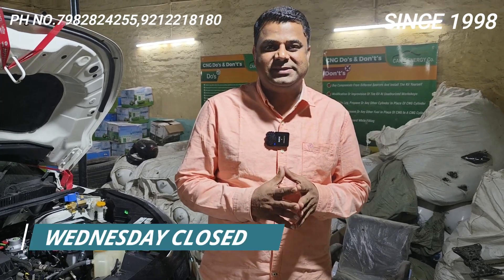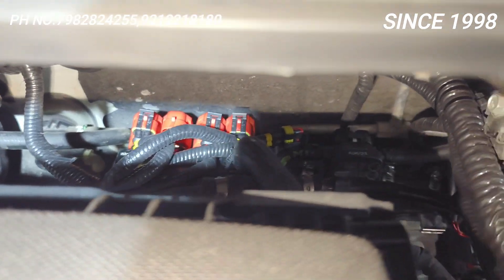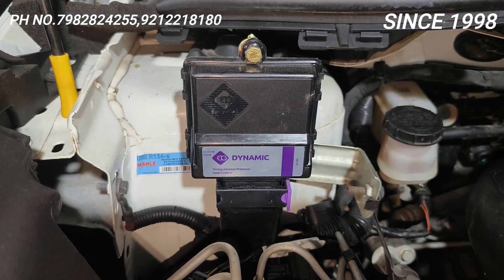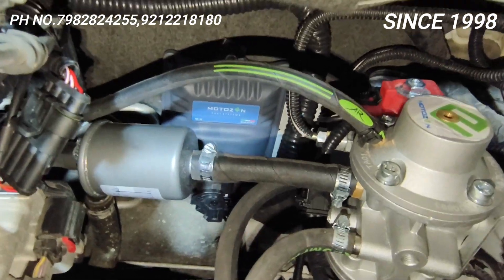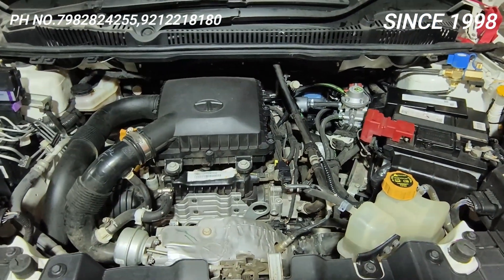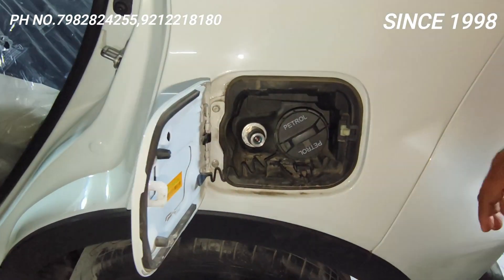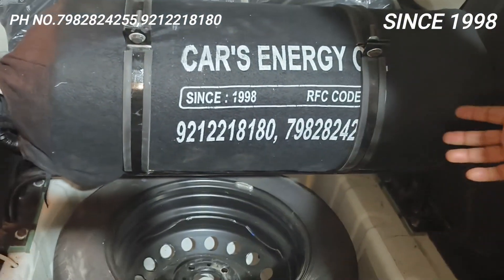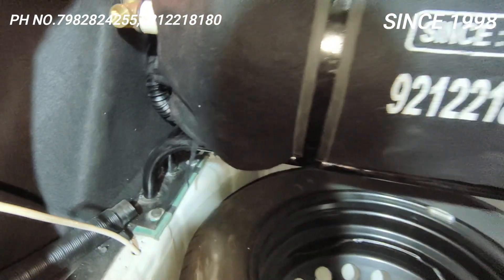CNG IN NEXON BS6, ULTIMATE FITTING AND GREAT RUNNING LIKE PETROL